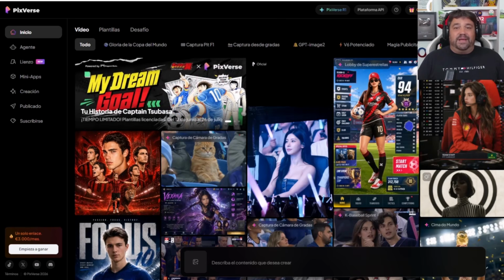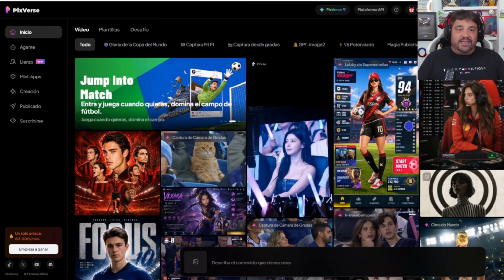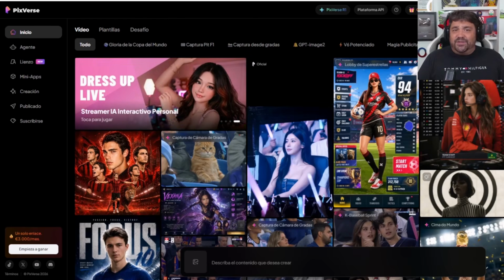PixVerse AI Creates AMAZING Videos for Free without Paying Anything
🚀 Explore the world of artificial intelligence, powerful AI tools, automation, and smart solutions designed to help you work faster, create better content, and improve your productivity.

On this channel, you’ll discover:
✅ The newest AI tools & software
✅ Easy AI tutorials and guides
✅ Productivity hacks & digital solutions
✅ Latest AI updates, trends, and innovations

Stay ahead with the tools, strategies, and technologies that can help you save time, automate tasks, and unlock new opportunities.

Animate yourself into any photo using this new AI animation tool. See how to place yourself running alongside a lion or inside any scene in minutes.

This demonstration covers how to use the latest AI image animation software for content creation. If you want to put yourself into static images or create dynamic scenes without complex editing skills, this walkthrough shows exactly how the interface functions and what kind of results you can expect.

By following this guide, you will learn how to navigate the AI photo creator platform and generate custom animations from simple user inputs. We explore the specific capabilities of the tool so you can decide if it fits your creative workflow for social media or personal projects.